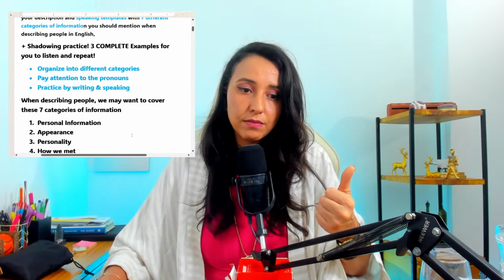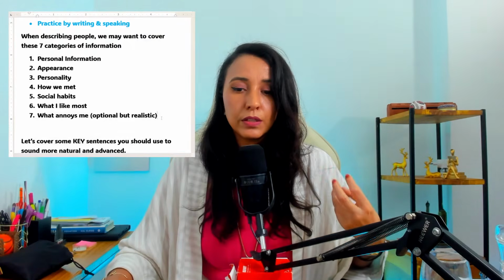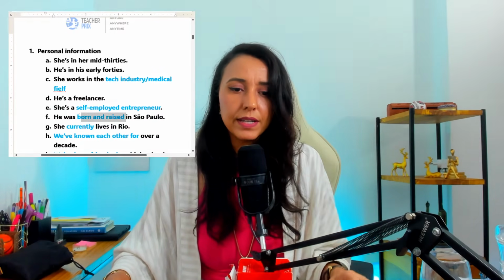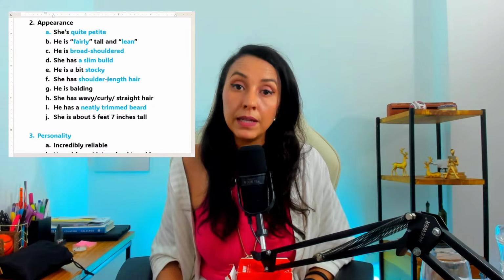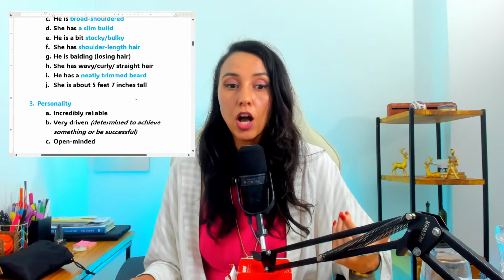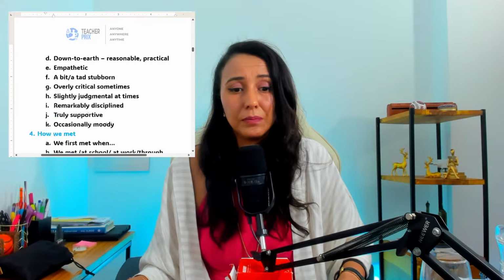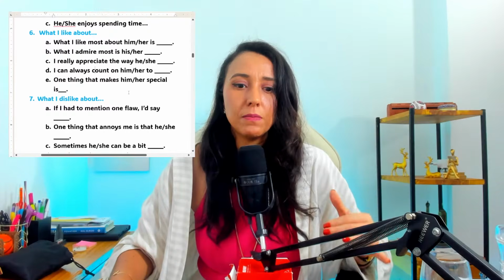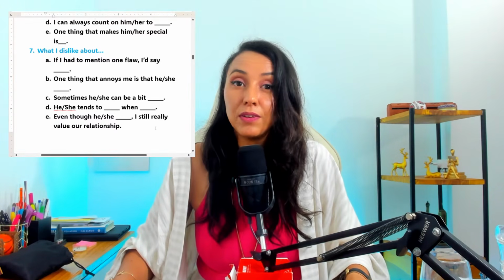English Speaking Practice - How to Talk About Other People in English - 3 Tips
👉🏻 In this English Speaking Practice lesson, I want to teach you how to talk about other people. How can you describe other people in English? How should you organize your ideas? How to sound more natural and advanced when talking about other people in English?

That's what we will cover in this English lesson. We will also work on shadowing. I will give you 3 examples of descriptions for you to listen and repeat.

Wanna sound more advacned when speaking? This is a start. Your speaking practice must include better structure, vocabulary and examples to inspire you to use the lessons you study.

If you want to be successful on your journey to English fluency and unlock your FULL POTENTIAL, this video is for you.

🎯 This is a very practical English lesson that will help you understand what you need to do so you don't get stuck on your journey to English fluency. Unlock your mind, unlock your English fluency!